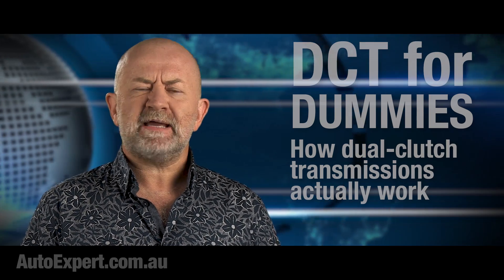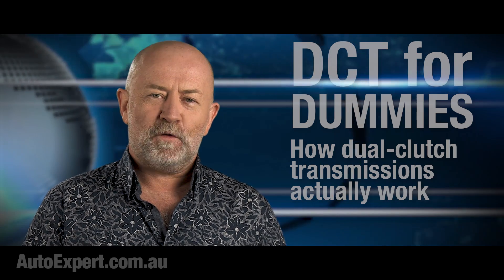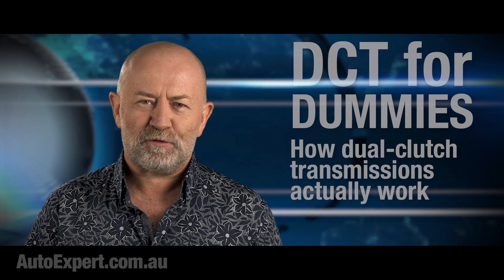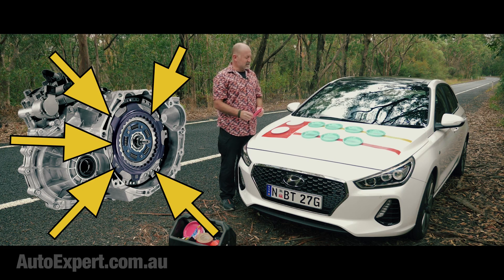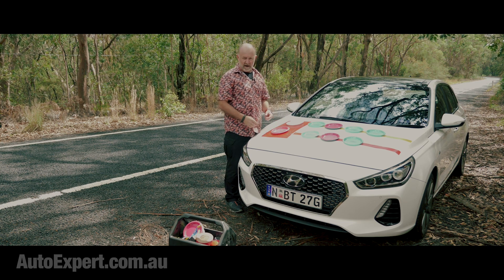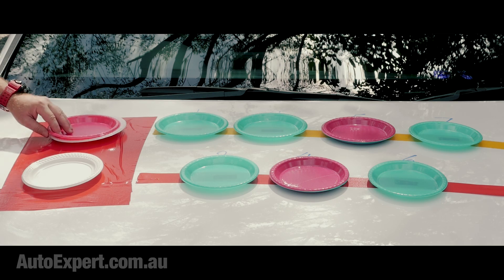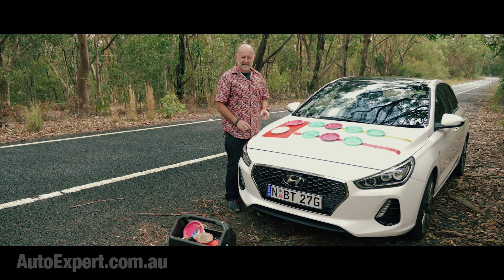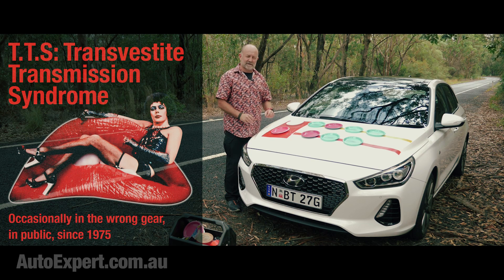DCTs for Dummies. (How dual clutch transmissions really work.) | Auto Expert John Cadogan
Ever wondered how a dual-clutch transmission works? Her it is: DCTs for Dummies - the 'even a politician would get it' explanation for the underlying functionality of the dual-clutch transmission.

I’m John Cadogan from AutoExpert.com.au, the place where Aussie new car buyers save thousands off their next new cars. Hit me up on the website for that.

This episode is rated ‘Triple-C’ because that’s what dual-clutch transmissions are. Compact, complex and (increasingly) commonplace in the new car mix. Carmakers are including them for three main reasons: Fuel efficiency, performance and lightning-fast shifts.

You can expect 6-10 per cent improvement in fuel efficiency compared with a standard auto, and maybe a six per cent improvement in 0-100 kilometres per hour (that’s 0-60 im ‘Murica). And the shifts take place in less than one tenth of a second.

Both Volkswagen and Ford have tried as hard as they could to trash the global reputation of DCTs - Volkswagen with it’s botched DSG recall fiasco, and Ford with its infamous PowerShit, a living nightmare that many a Ford owners experience daily.

But not all DCTs are disasters - the important thing is to know if you are buying one, and drive appropriately. I’ll cover that off in a separate report. They look just like autos from the cockpit - there’s a lever you move from P through R and N on the way to D - and then, the shifts are automated.

This report explains exactly how they work.

Over the next week or so, I’ll be releasing a three-part series on DCTs - everything I learned from just driving 10,000 kilometres in one. The good, the bad and the ugly.

You’ll see my three key positives, three key negatives and four critical conclusions that’ll help you decide if a DCT is the right transmission for your next new car.

Smash that subscribe button now - with great anger and furious vengeance if you must - but (while you’re down there) show the bell icon thingy a little love, and it will be reciprocated in the form of a notification whenever I inflict a new version of myself on the YouTube universe.

You know you want to. 10,000 kays in a DCT - did it make me or break me? That’s coming up in the week ahead.